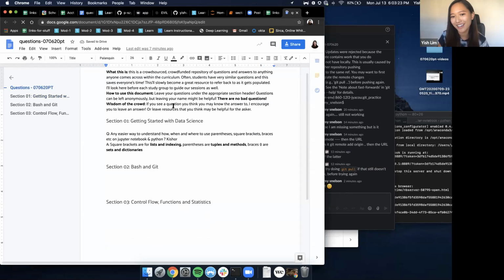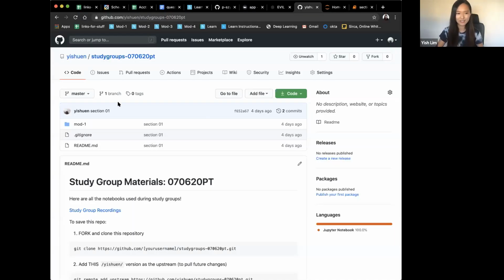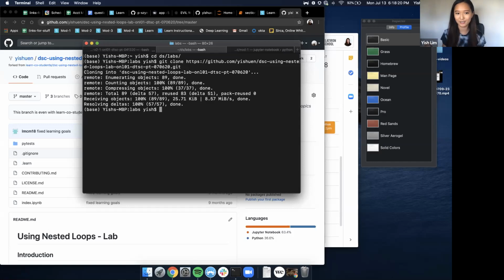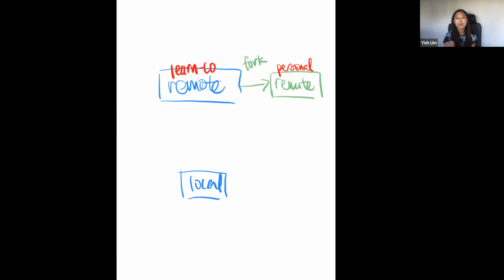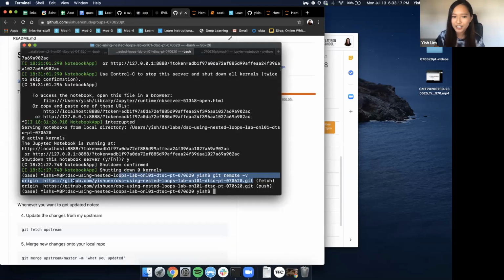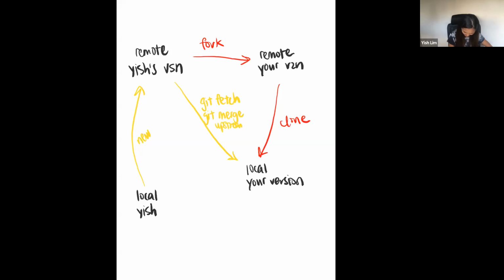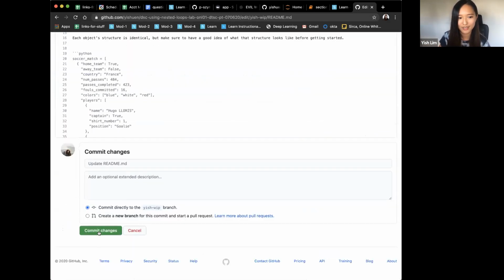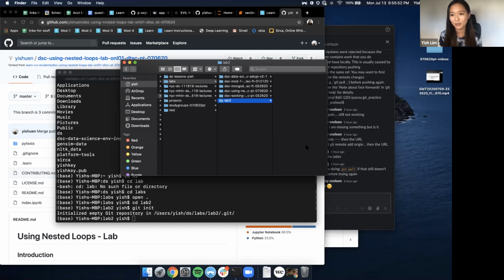Section 02: Bash & Git